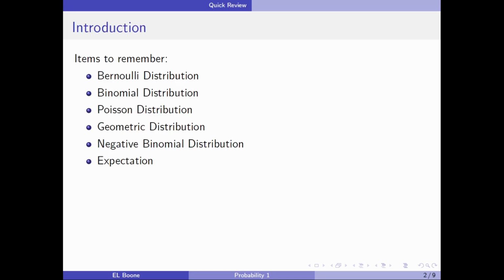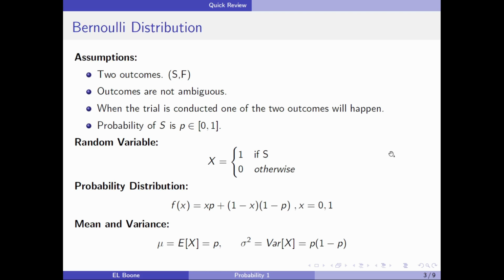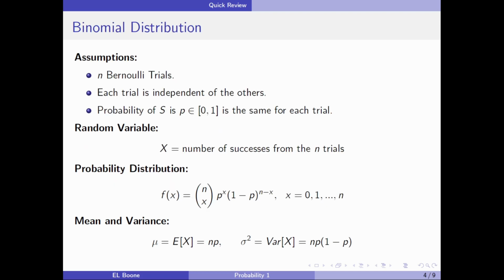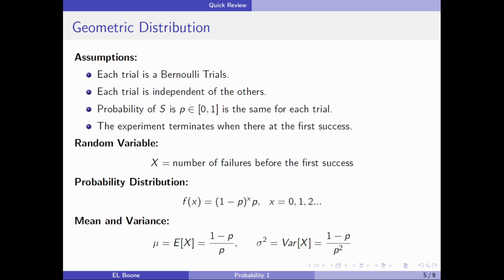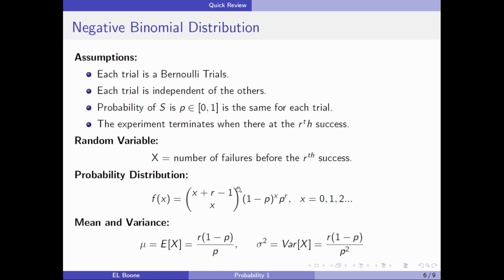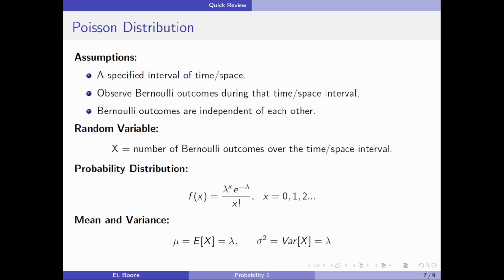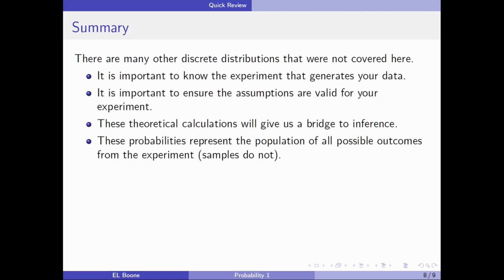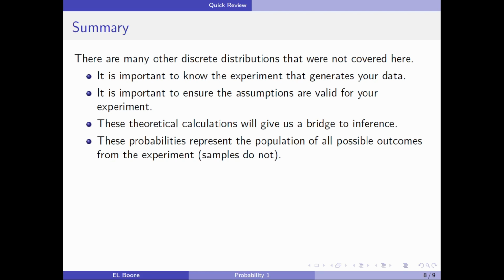Data Science 1 - Probability 29 - Discrete Distribution Summary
This video gives a review of the Discrete Probability Distributions we have been covering.  Bernoulli, Binomial, Geometric, Negative Binomial and Poisson Distributions are considered.